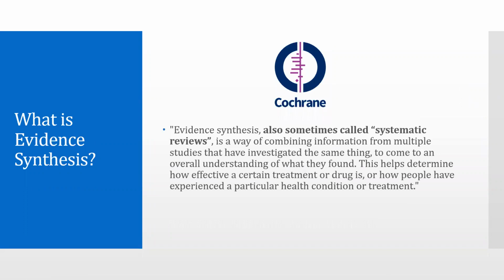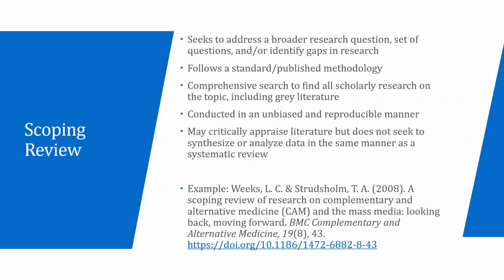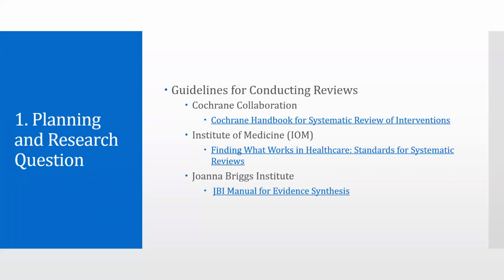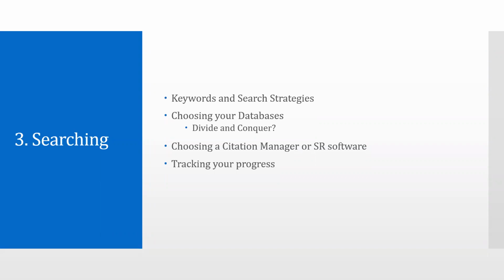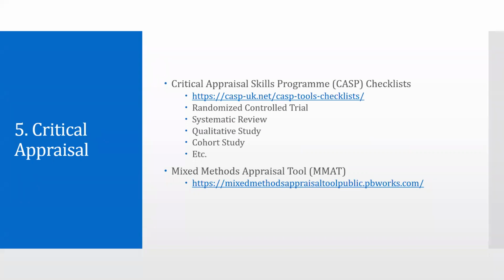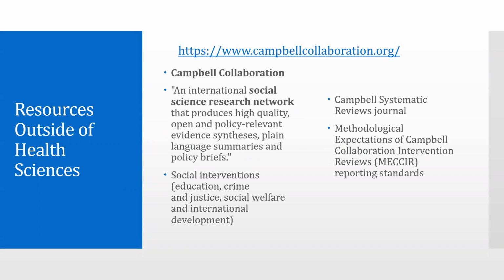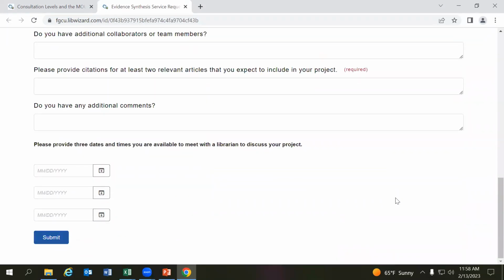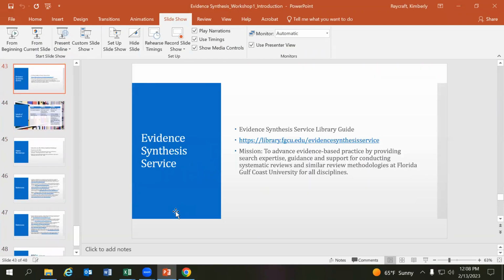Systematic Reviews and Evidence Synthesis: An Introduction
Recording of Lucas Center for Faculty Development session led by FGCU librarians Traci Mays and Kimberly Reycraft on February 13, 2023.

Evidence informs practice, so a solid foundation in conducting a literature review is critical skill for all current and future researchers. Are you working on a review paper? If your answer is “Yes,” how do you know you’re using the best available evidence? Do you know there are protocols and standards to follow, and that librarians can help? Evidence synthesis is any method of identifying, selecting, and combining results from multiple studies. Join us to learn the basics of evidence synthesis and the different types of reviews, how they’re conducted, and how librarians’ expertise can contribute to your project’s success.